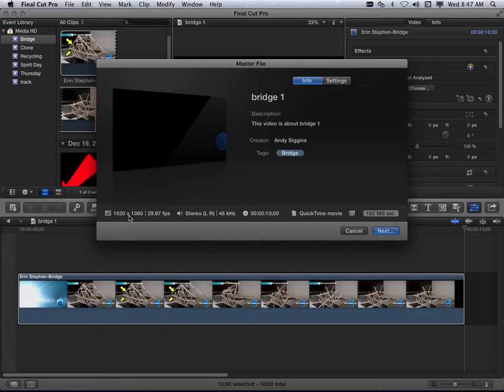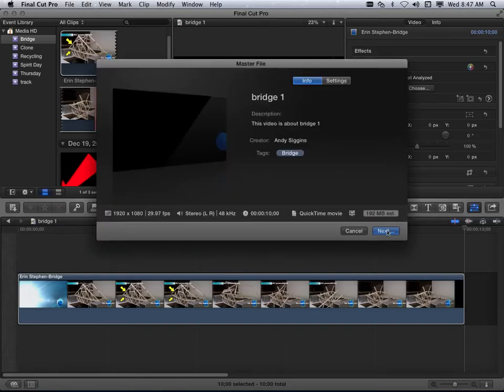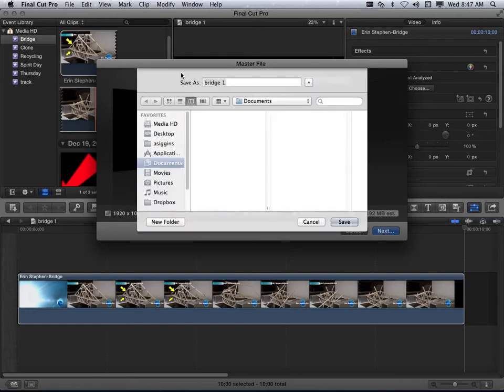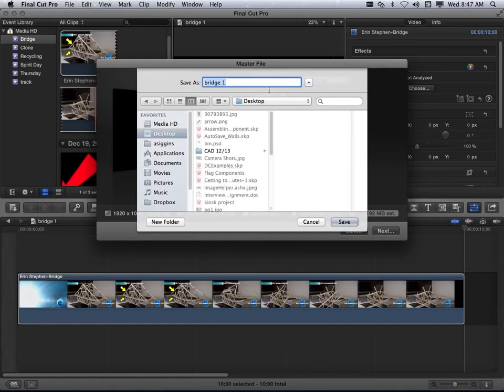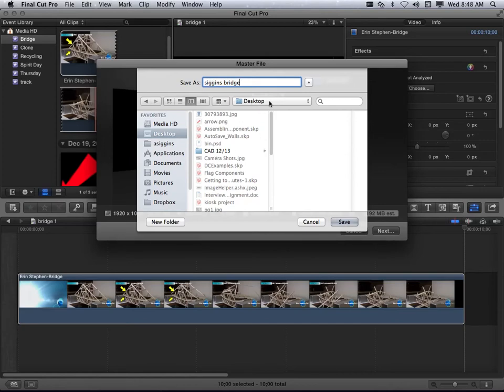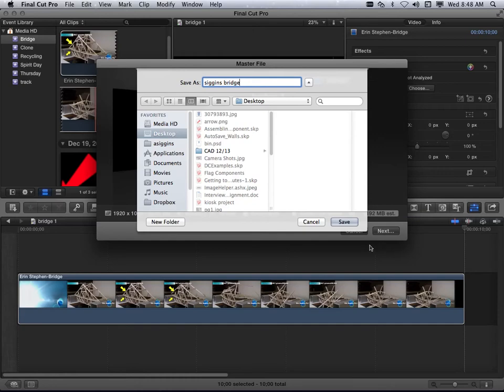Exporting Video from FCPX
Using the 10.0.7 version of FCPX, to export a video project